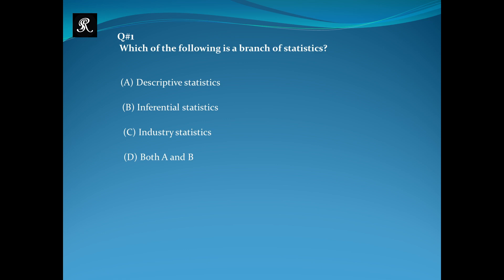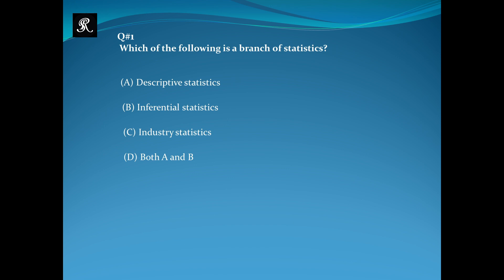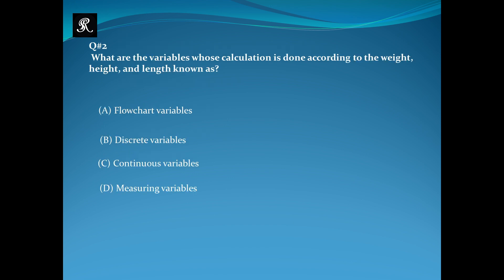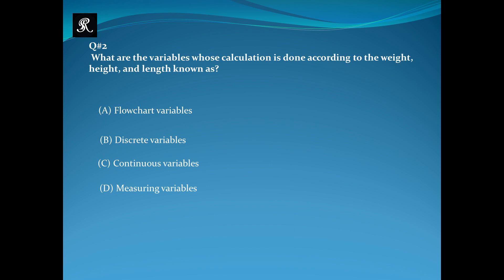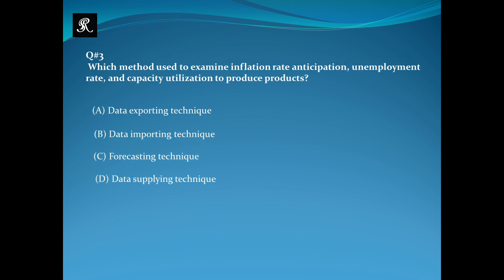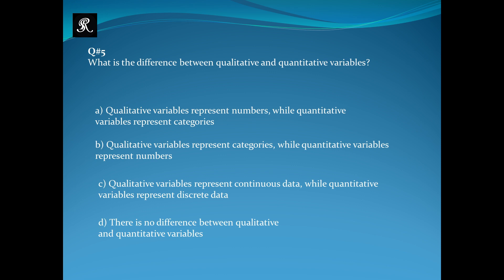MCQs 1-5 (Statistics) || MCQs and Explanations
Welcome to our statistics series! In this video, we focus on a fundamental concept: identifying the grouped, ungrouped data, frequency distribution, mean, median and mode for class in grouped and ungrouped data. Whether you're studying for an exam or brushing up on your statistical skills, these multiple-choice questions (MCQs) will test and strengthen your understanding.